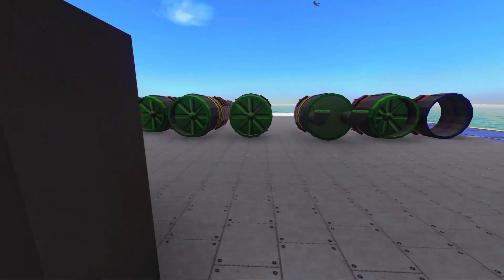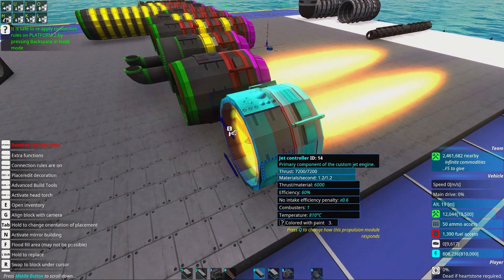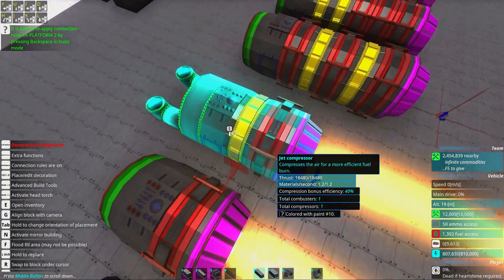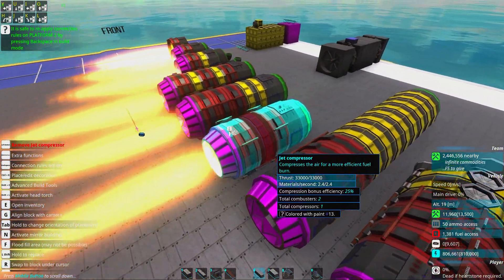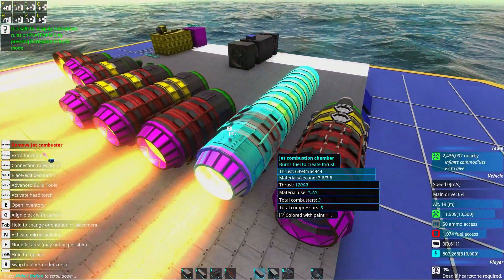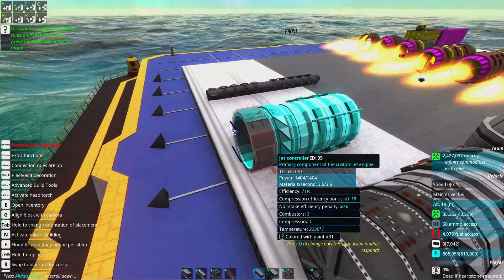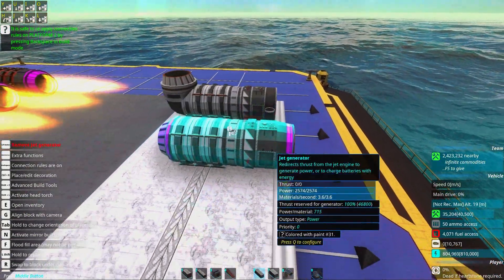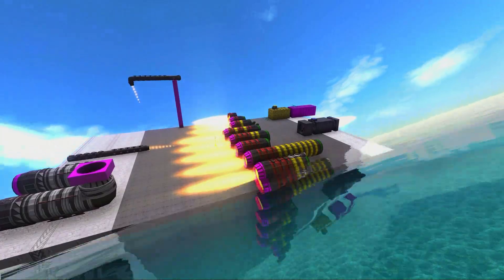From The Depths INSTANT Tutorial: Custom Jet Engines [CJEs]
From The Depths INSTANT Tutorials, how to use the custom jet engines for awesome thrust, power generation and electric generation and how they can be pieced together!